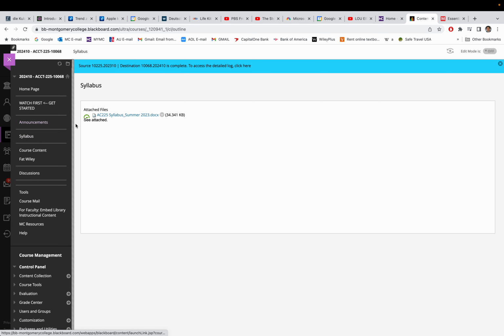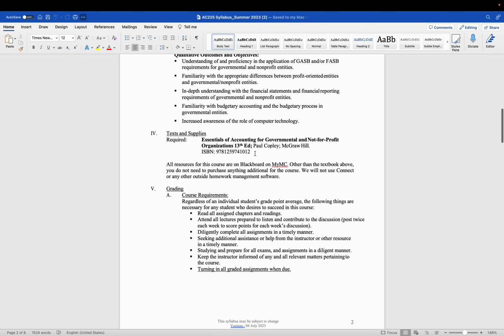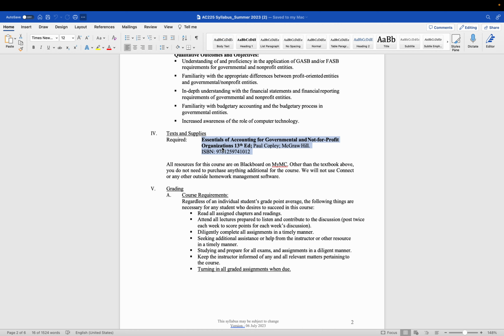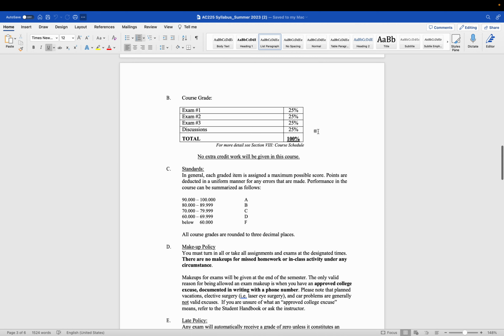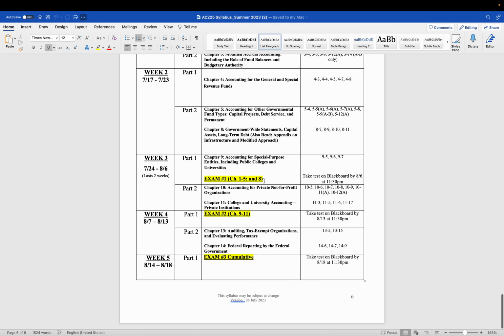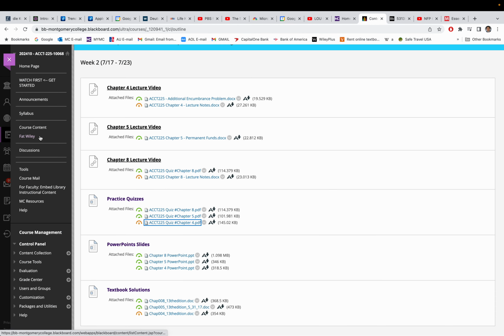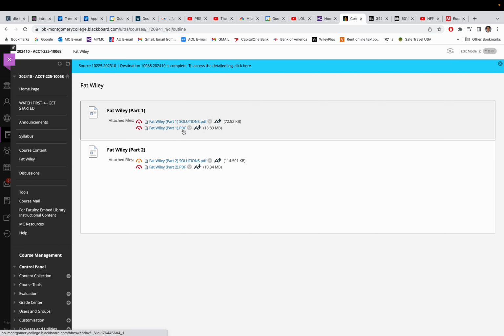ACCT225 Summer 2023